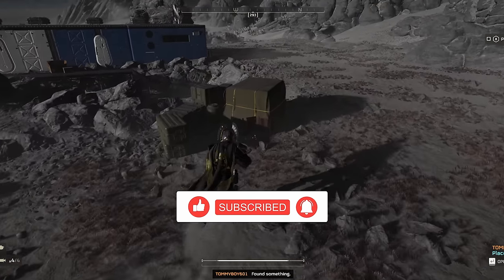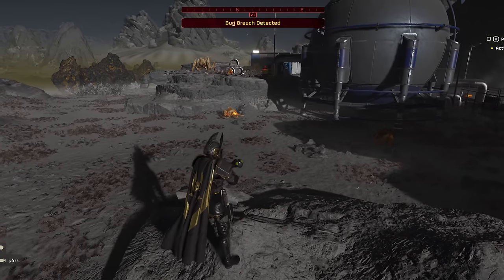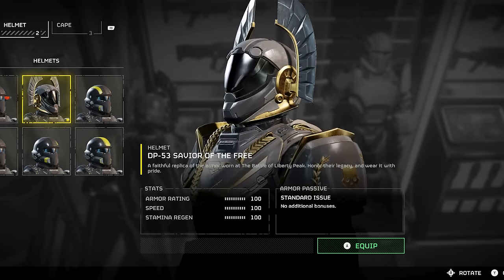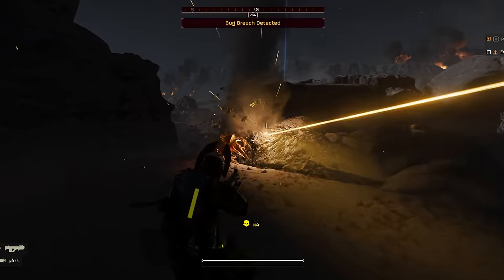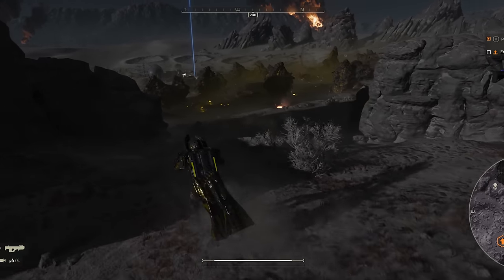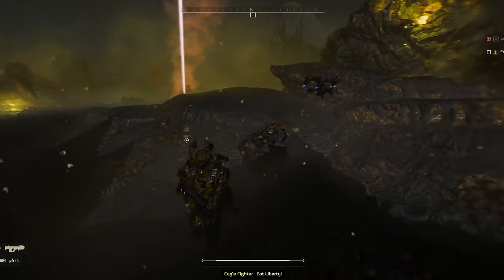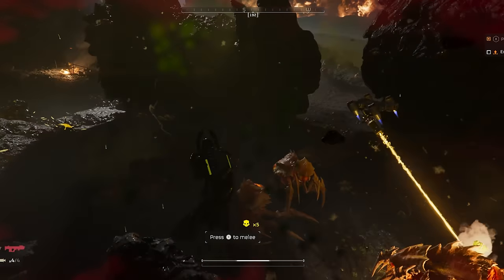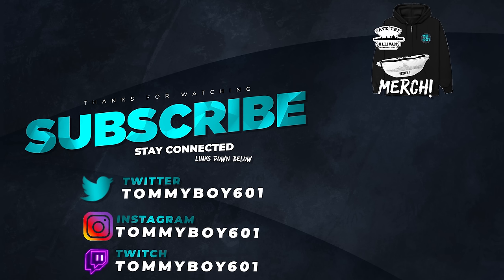Is The Super Citizen Bundle Worth It in Helldivers 2?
today we are taking a look at the super citizen bundle in helldivers 2. Talking through everything that is included and weather its worth your hard earned bucks.

Super Citizen Edition
Edition includes:

‘DP-53 Savior of the Free’ Armor Set.
‘Will of the People’ Cape.
‘MP-98 Knight’ Weapon.
Super Citizen Status.
Stratagem Hero Ship Game. best bit. [practive your strategams.
‘Steeled Veterans’ Premium Warbond.